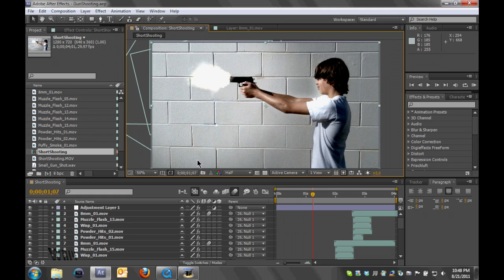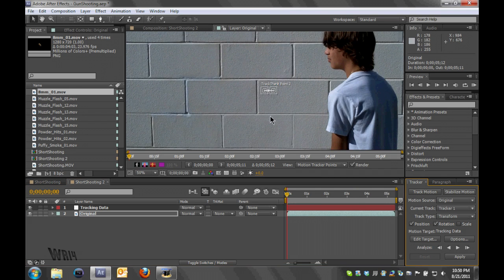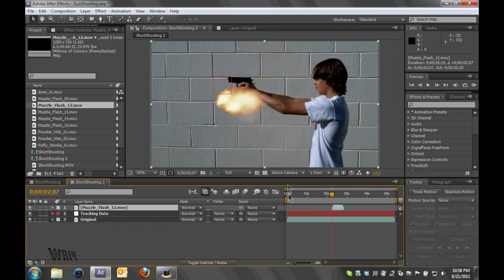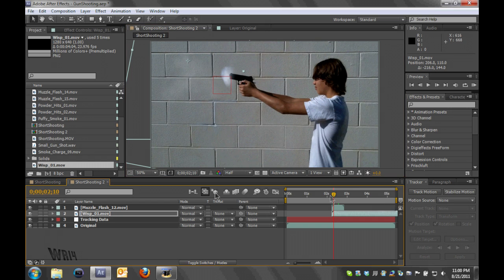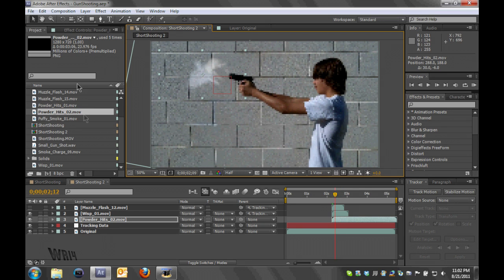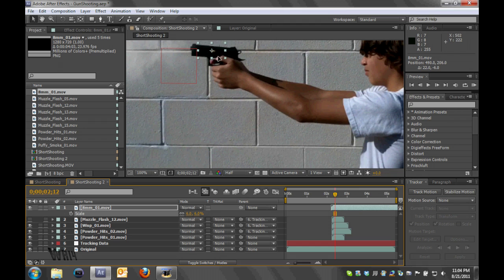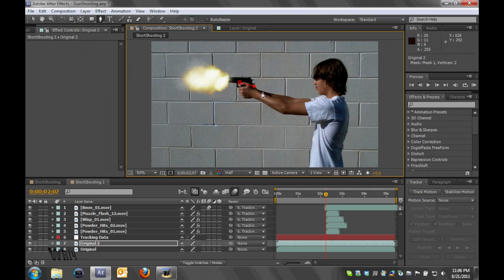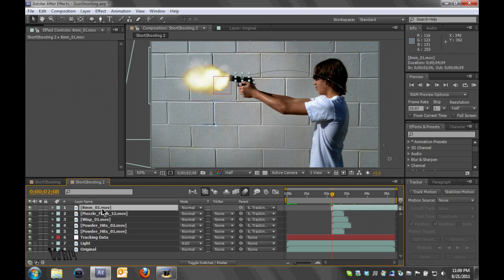Adobe After Effects Tutorial: Muzzle Flash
I know there are already a lot of muzzle flash tutorials, but they don't really go in depth and show how to properly composite all the elements into the video. If this tutorial helped you or you used it in one of your videos, leave it as a video response so I can check it out.